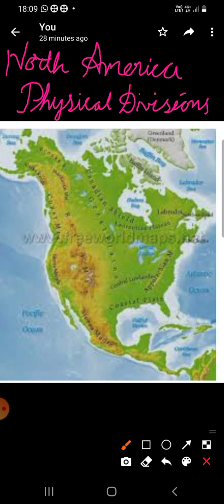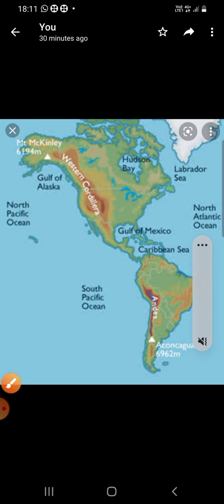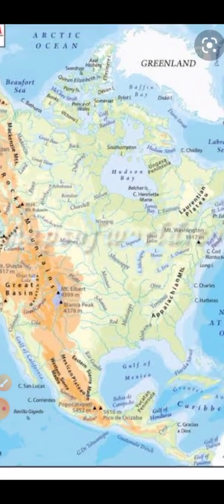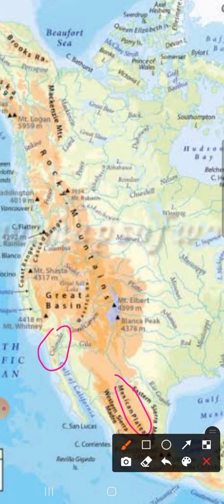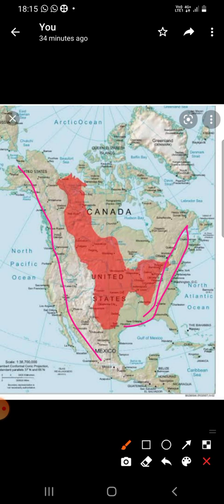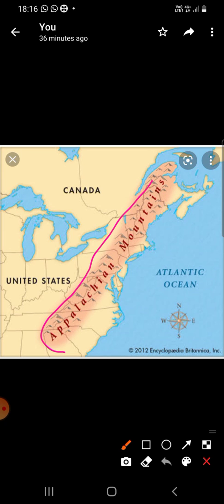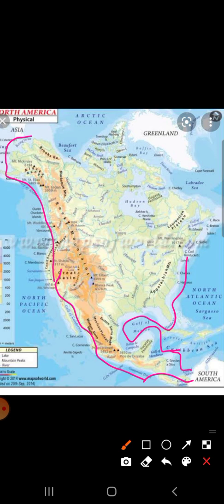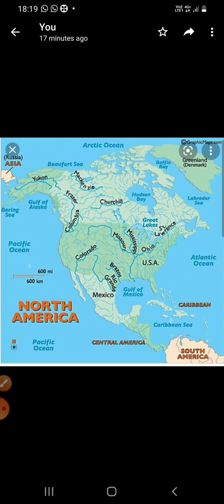Physical Divisions of North America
Social Science
28/7/21
7th standard